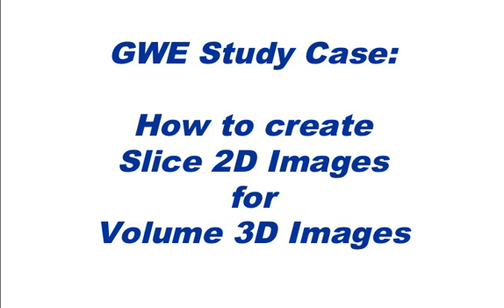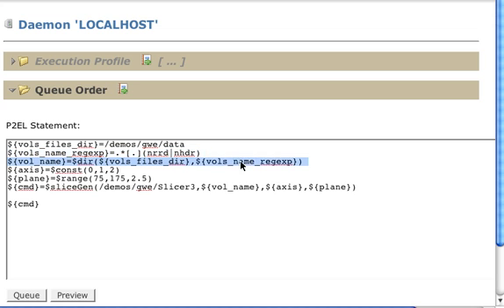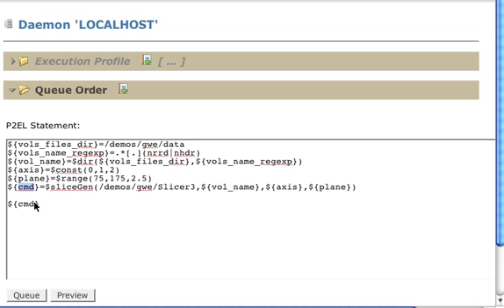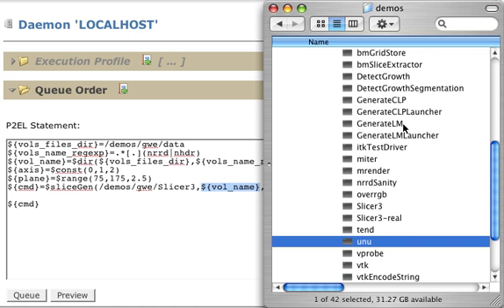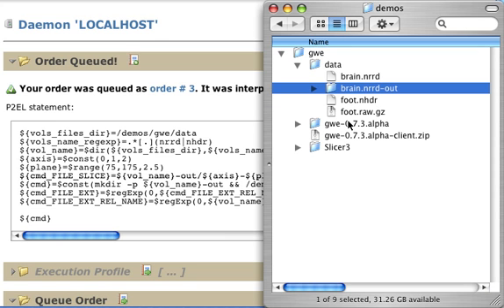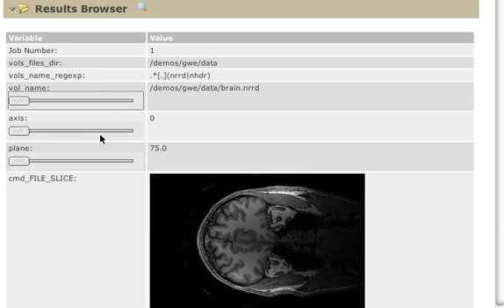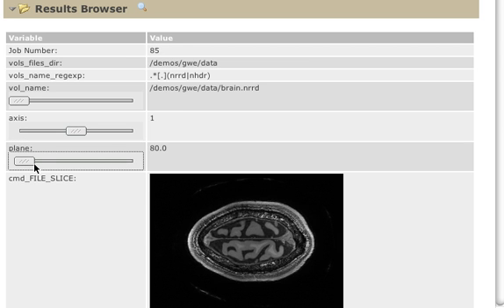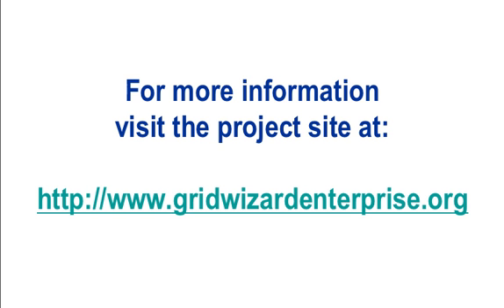Cluster Computing: Slicing 3D Volumes Using Grid Wizard Enterprise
Tutorial on how to create multiple 2D slice images of a 3D volume image using UNU and GWE (Grid Wizard Enterprise)